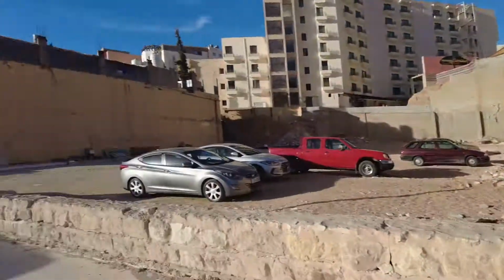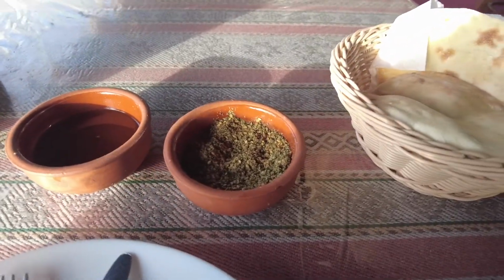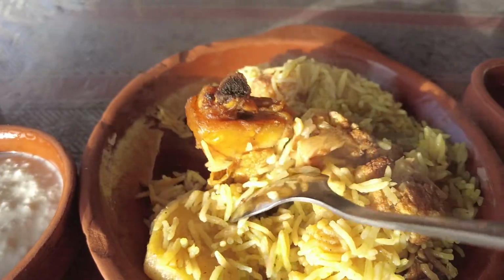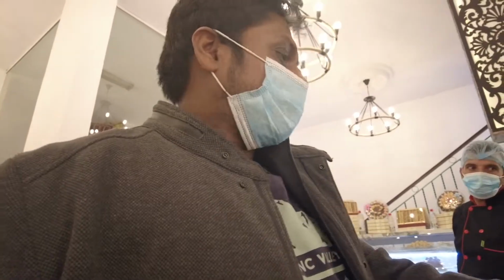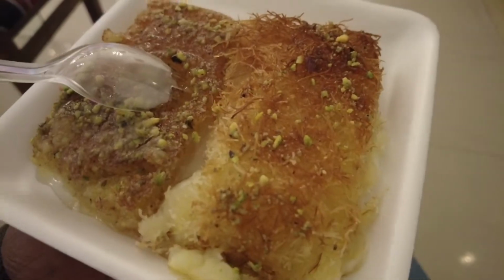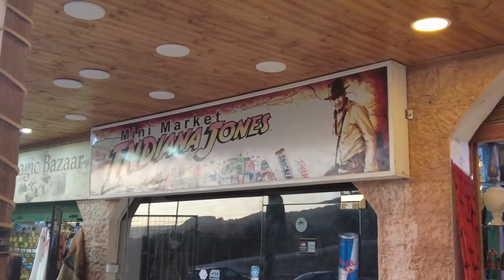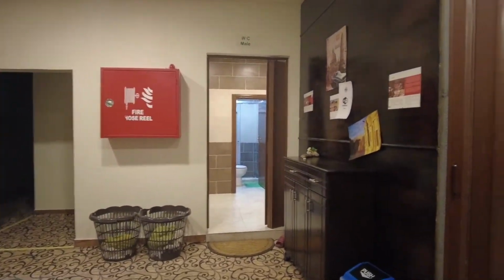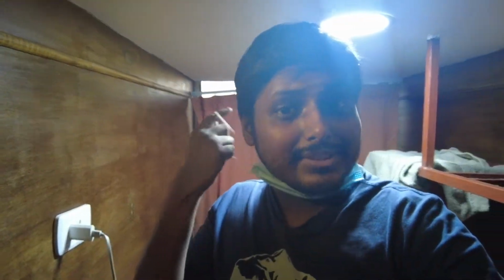Where should you eat in Petra, Jordan? MAQLOOBA and KUNNEFEH at My Mom's Recipe Restaurant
I had amazing lunch at My Mom's Recipe Restaurant in Petra, Jordan followed by great Cheese Kunnefeh at this sweet little boulangerie called My Mom's Arabic Sweets. The lady working there is from Yemen and she speaks Hindi/ Urdu as well.

In this video, I have given you a small tour of the Petra Cabin Hostel as well where I stayed. It is a goldmine right in the heart of Petra for budget travellers.

Petra Cabin Hostel - shorturl.at/egksF

Next video will be about how I reached Wadi Rum from Petra.

I plan to travel to many more countries in the middle east and Asia in 2022 apart from Schengen, so hit me up on Instagram ( Subham_Explores) if you want to join me on my travels.

I started vlogging after watching many popular vloggers such as Nomad Shubham, Mountain Trekker, Mark Wiens, Best Ever Food Review Show, and many many more and indeed I feel like this is something which comes naturally to me. I plan to keep doing so for my friends, family and all of you guys!